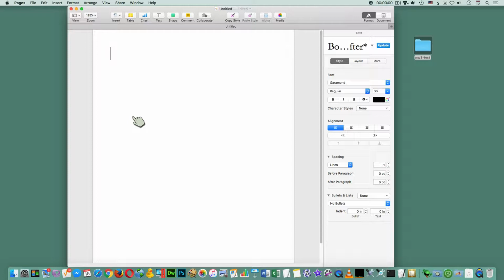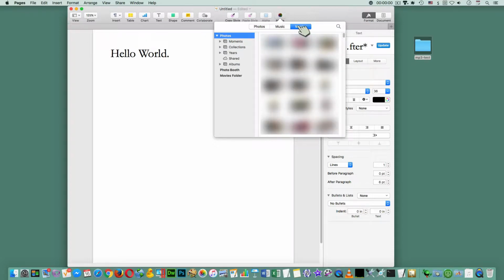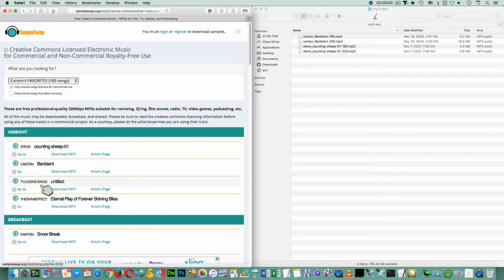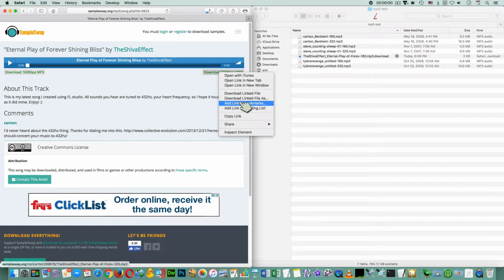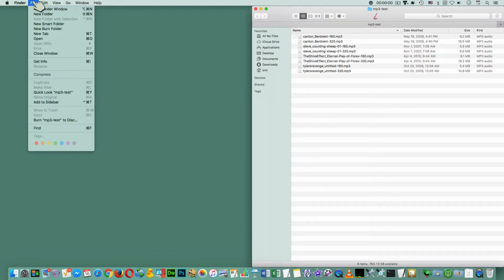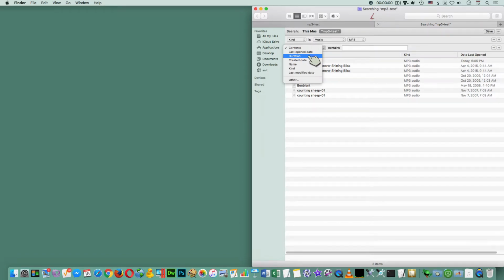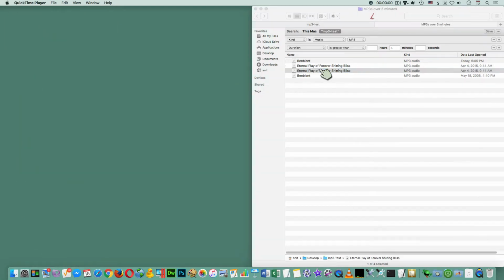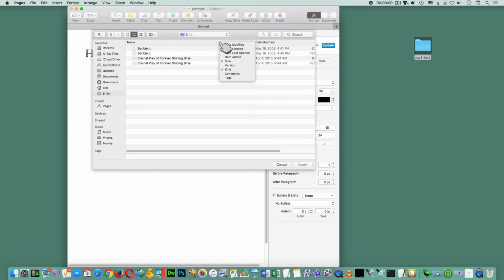Finding Duration of MP3s in macOS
Finding durations as well as working with some other media browsing capabilities.